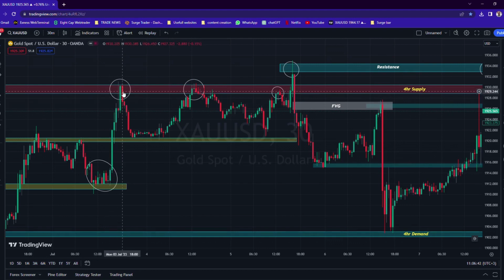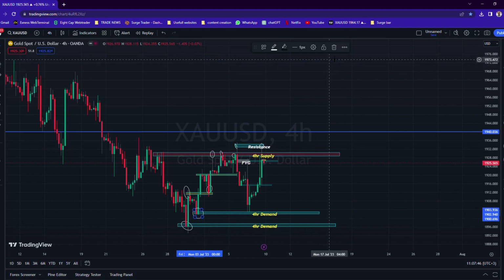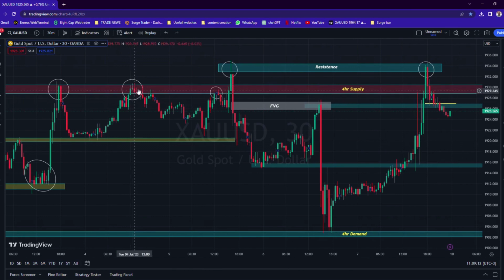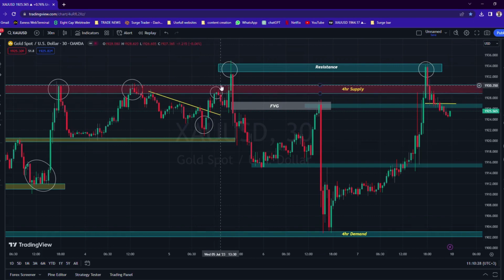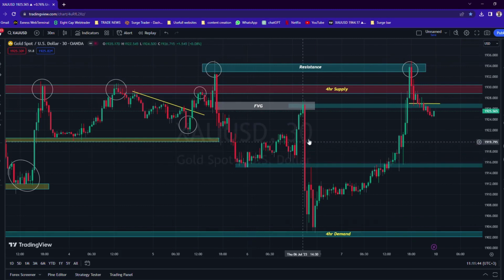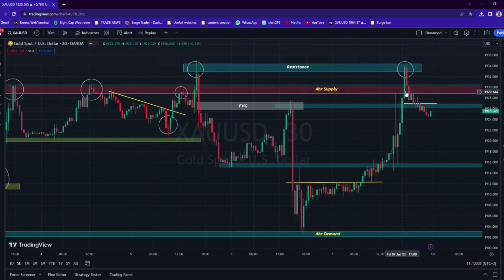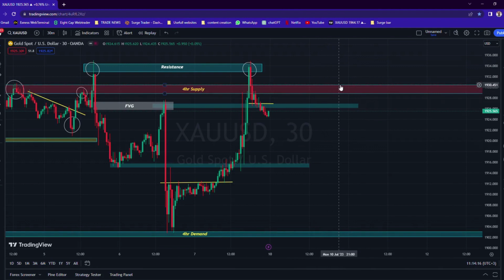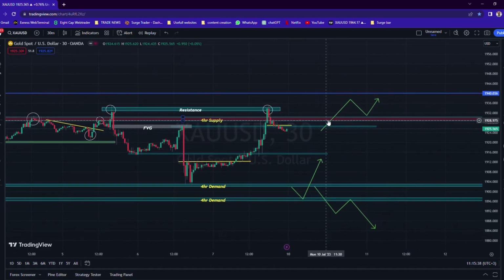XAU/USD Weekly Recap: Market Analysis and Future Predictions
Welcome to our weekly XAU/USD recap and analysis video! In this episode, we dive into the recent movements of the gold-to-US dollar currency pair and provide you with valuable insights into its performance in the Forex market.

Join us as we dissect the past week's trading activity, examining key price levels, trends, and significant events that have influenced XAU/USD. We'll provide a comprehensive overview of the market dynamics and highlight any notable factors impacting the pair's price action.